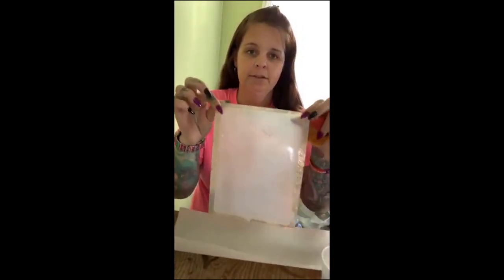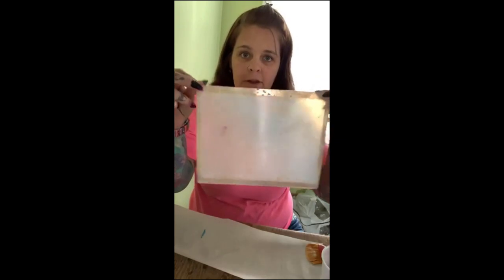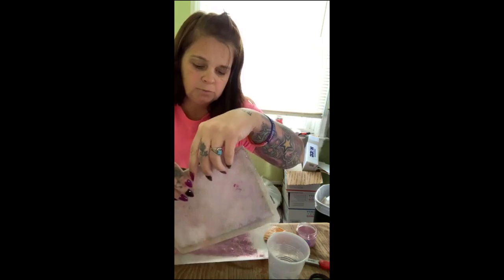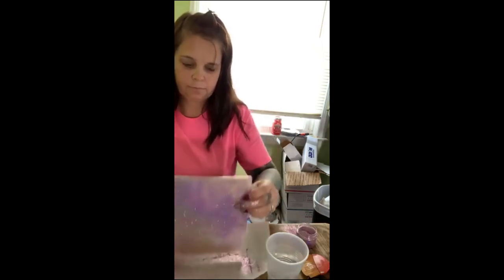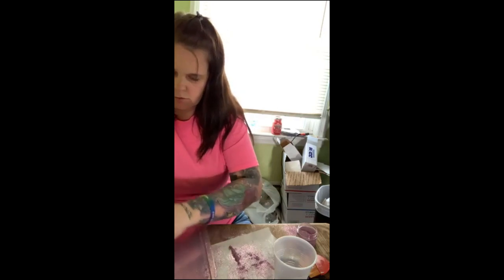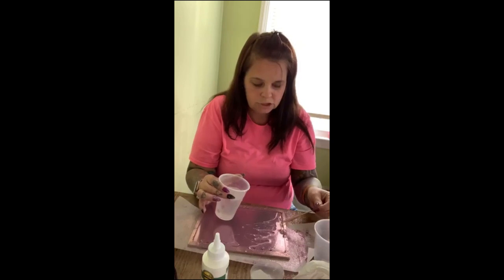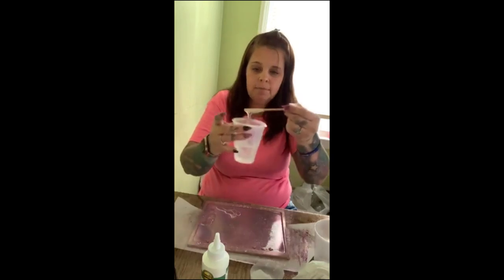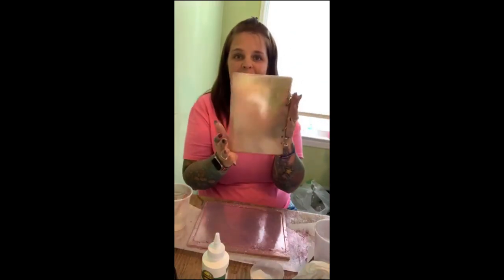How to do Tack-it Method on Notebook Mold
This is a video describes how to use the adhesive " Tack-it"  on a Rubber Notebook Mold